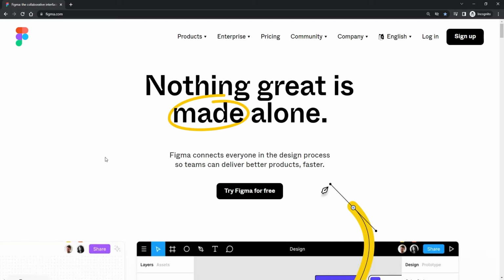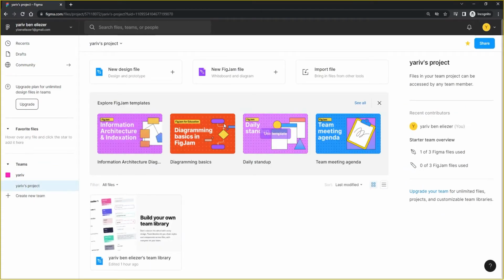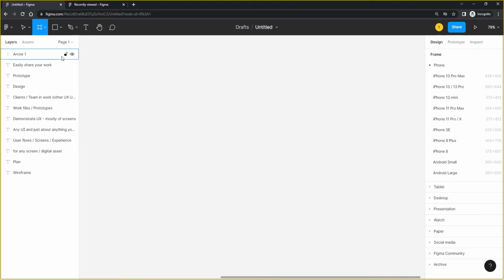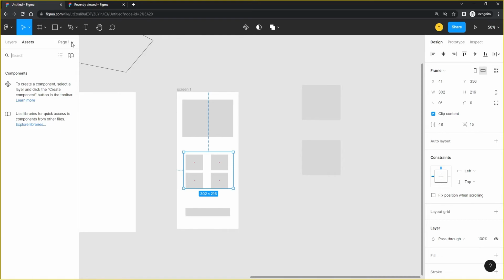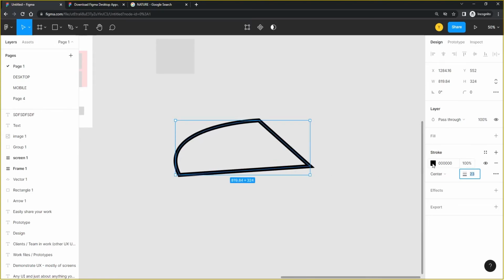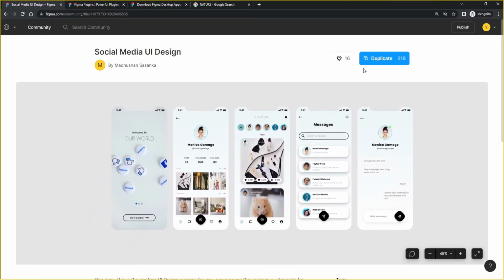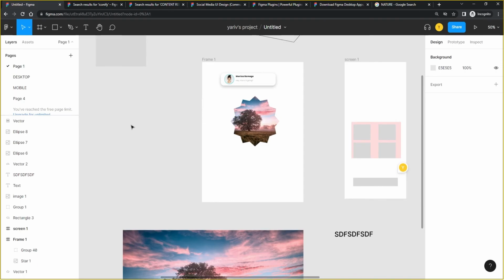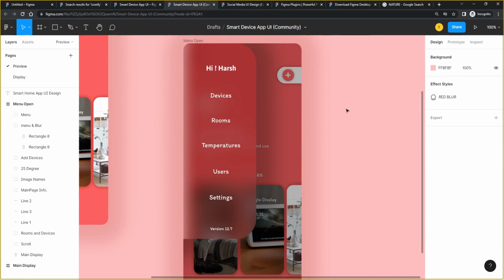Figma tutorial for beginners: Get started with Figma | UI & Main Tools walkthrough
Thinking to get started with figma? So thats exactly the figma tutorial you were looking for :) A figma tutorial for absolute beginners that will walk you through all you can do with figma, the user interface and each part of the design platform refers to and how to start your fist design in figma.

After watching this tutorial, i definitely recommend to continue with these ones:
A frame or a Group? Learn what are figma frames and why you should work with frames and not group (in most cases) -

Prototyping in figma - lean how to use interactions, different interaction types and how to kick-off your first prototype -

Learn about components and variants - very important (!) -

Have fun and great learning!